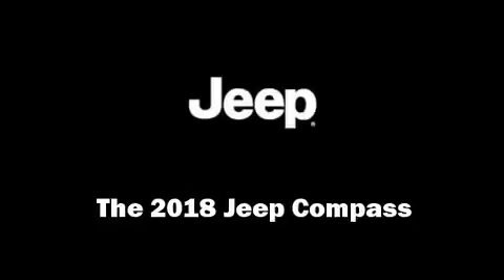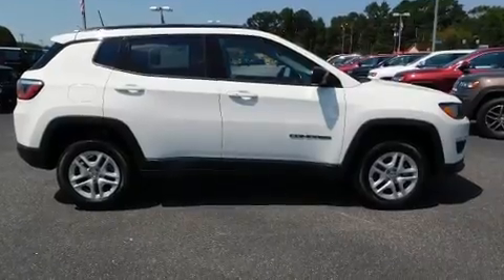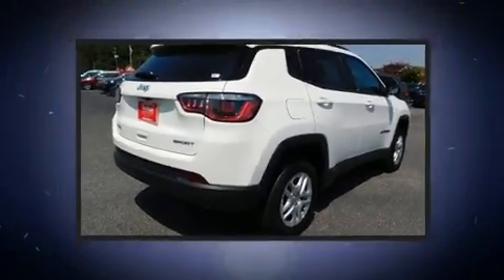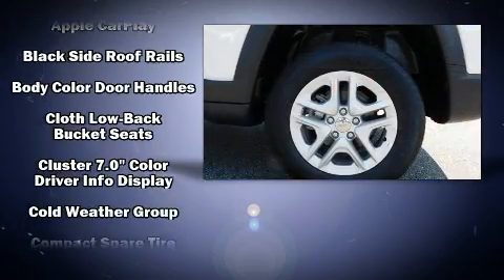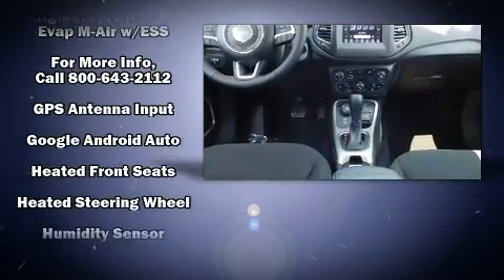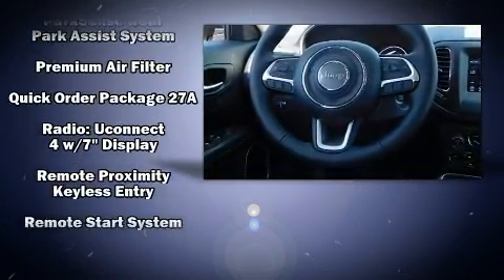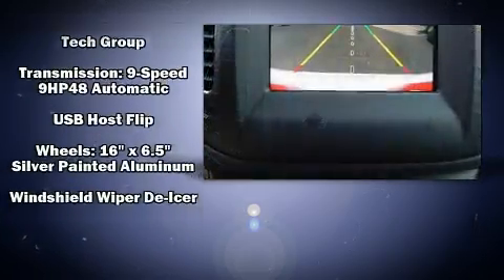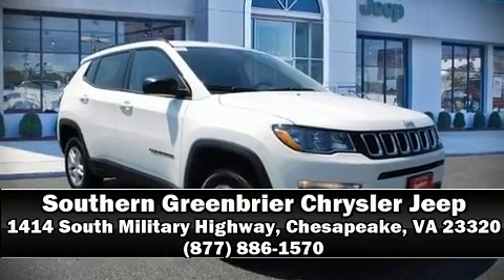2018 Jeep Compass SPORT 4X4 in Chesapeake, VA 23320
Load your family into the 2018 Jeep Compass. It features an automatic transmission, 4-wheel drive, and a 2.4 liter 4 cylinder engine. It's equipped with tons of terrific amenities, but it won't break your budget. Like heated seats, 1-touch window functionality, front bucket seats, tilt steering wheel, power door mirrors, power windows, remote keyless entry, and cruise control. Audio features include an AM/FM radio, and 6 speakers, providing excellent sound throughout the cabin. Curtain airbags combine with standard stability control in creating a comprehensive safety network. Our knowledgeable sales staff is available to answer any questions that you might have. They'll work with you to find the right vehicle at a price you can afford. Please don't hesitate to give us a call.